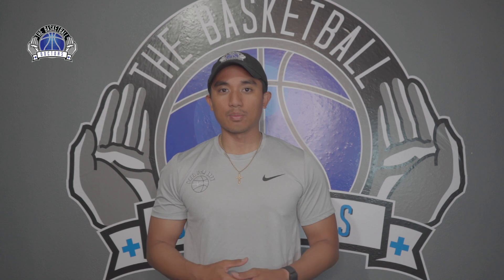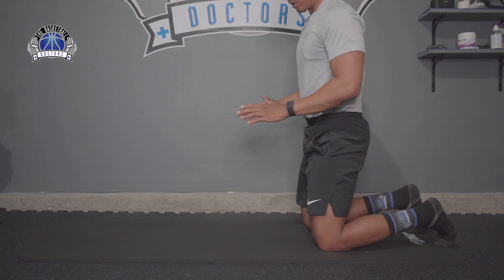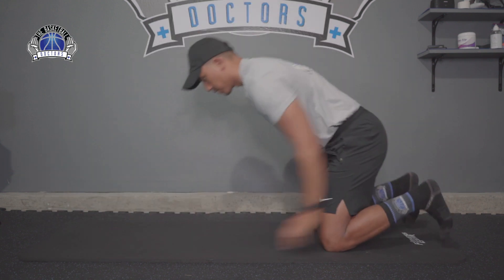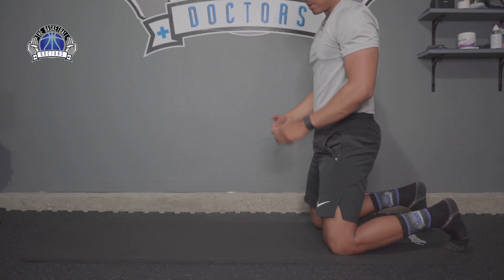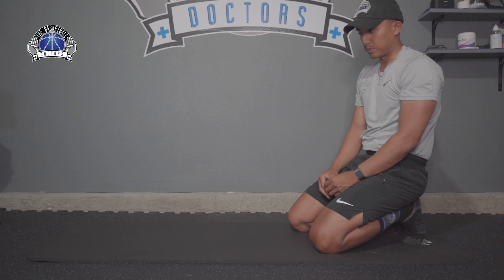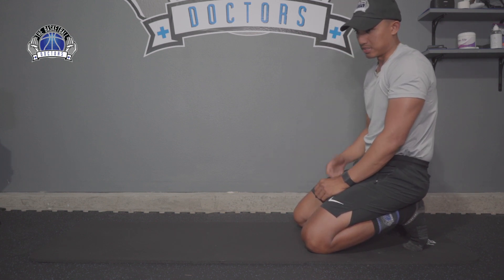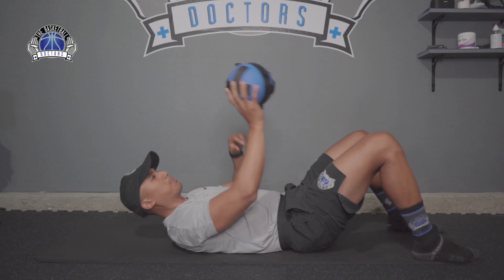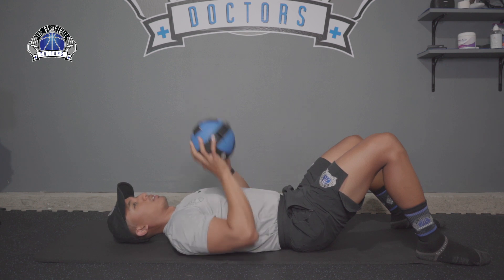Shoulder Stability Part 5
Do your shoulders feel weak or unstable?

This is part 5 and final part of our shoulder stability series for now. If you haven’t seen our first 4 videos, check those out as well! Like we mentioned in the other videos, we are going to go over shoulder stability exercises in a progressive manner from simpler exercises to higher level/more complex exercises.

For this specific video, we go into the first part of upper plyometric training of learning how to deceleration, shock absorb, and prep the body to be more explosive.

If you were a little late to the party, check out the playlist of our shoulder stability series.

ABOUT THE BASKETBALL DOCTORS
Co-Founders:
- Gabe Ignacio PT, DPT, OCS, TPI
- Marco Lopez PT, DPT, CSCS
Doctors of Physical Therapy
University of Southern California Graduates
Orthopedic Clinical Specialist
Strength & Conditioning Specialists

Tagline: BALL FOR LIFE

Our Mission: To empower the basketball community with evidence-informed information relevant to injuries, rehabilitation, and injury prevention, as well as, optimizing movement to enhance performance of athletes at all skill level